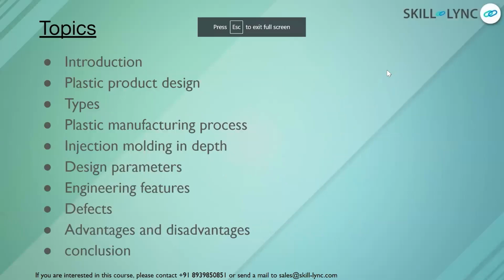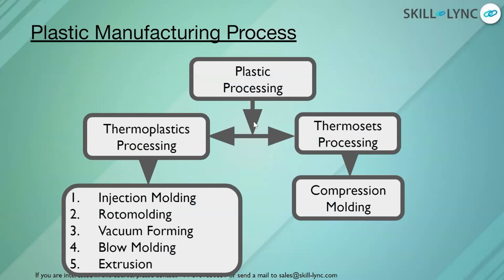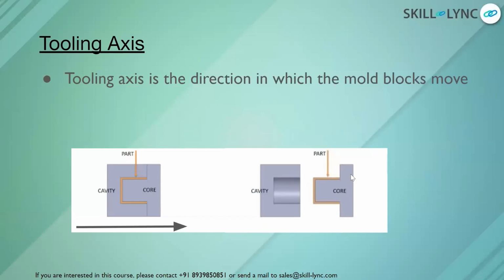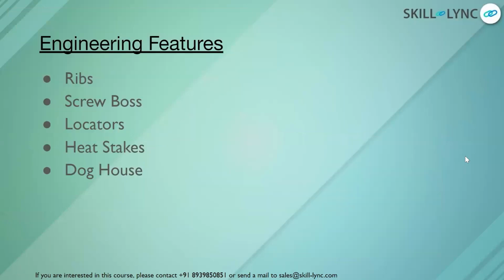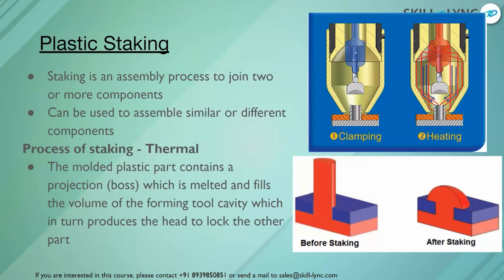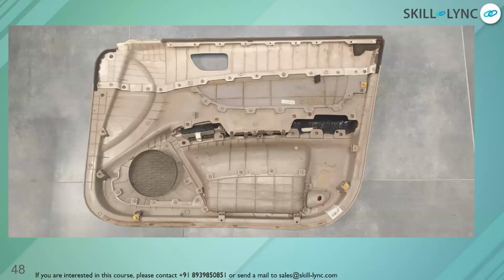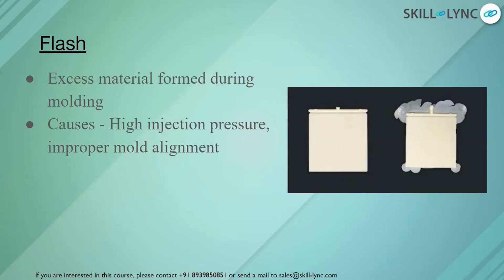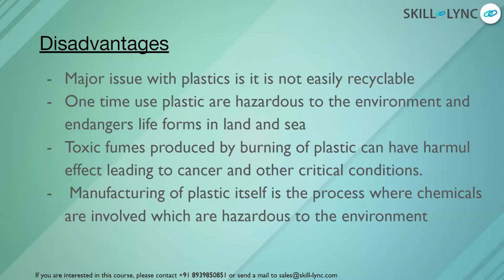Understanding the engineering behind Plastics | Free Certified Workshop | Skill Lync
This is a Certified Workshop!

Did you know? Plastic Molding is considered to be eco-friendly and sustainable, because it is one of the fewer manufacturing processes with almost ZERO waste!

Learn about plastic product design, injection molding, and more in this insightful, instructor-led webinar recording on the Engineering behind Plastics.

Watch, learn, and get certified!

About Skill-Lync